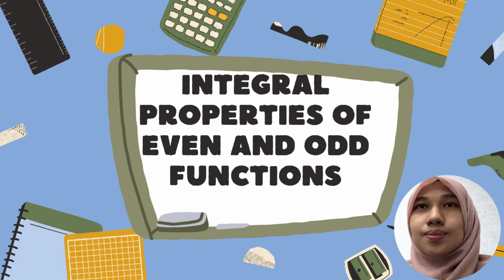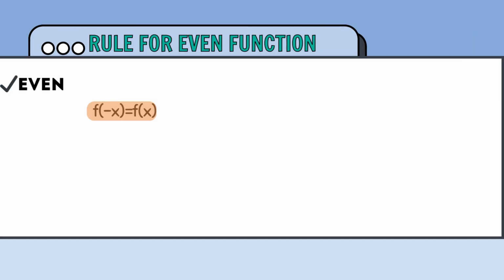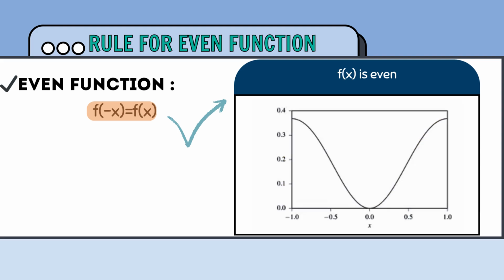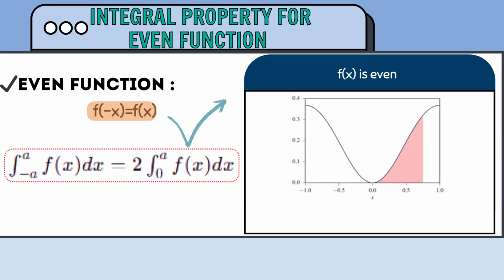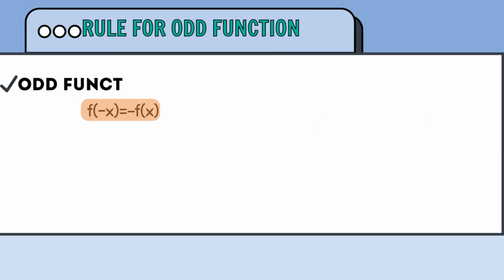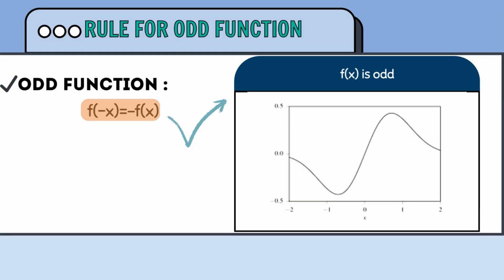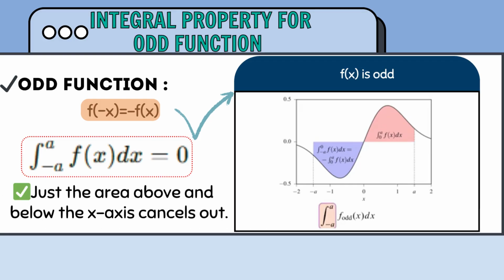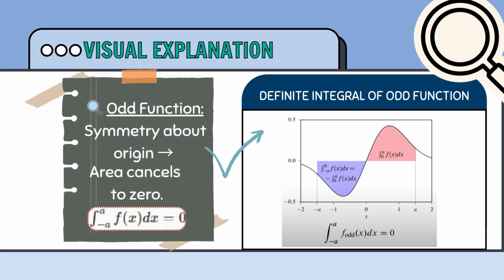VIDEO 5 INTEGRAL PROPERTIES OF EVEN & ODD FUNCTIONS GRAPH 1